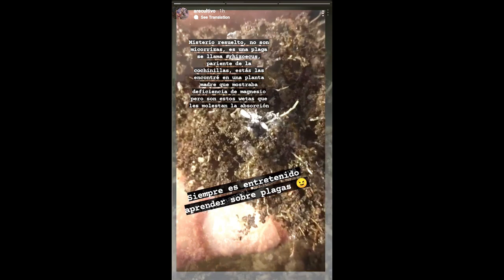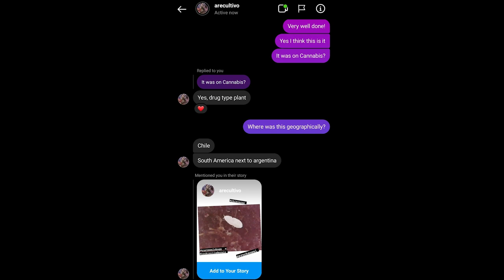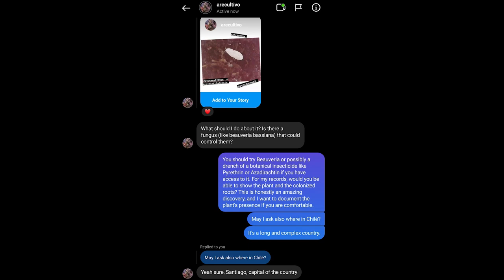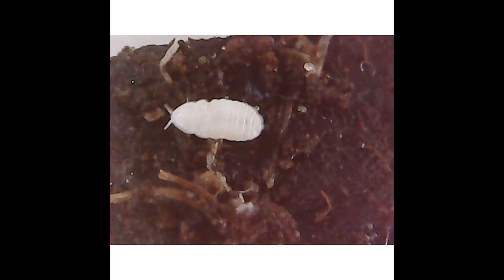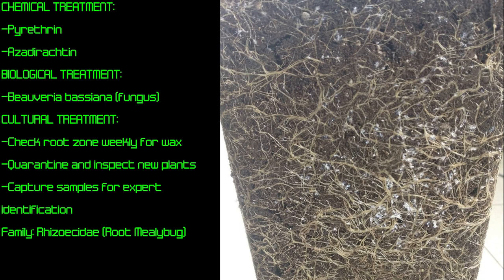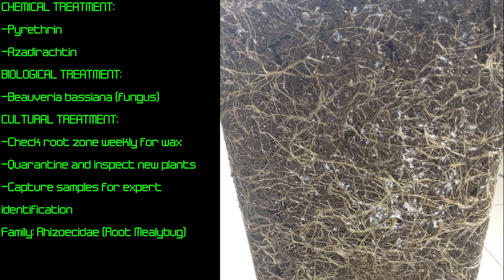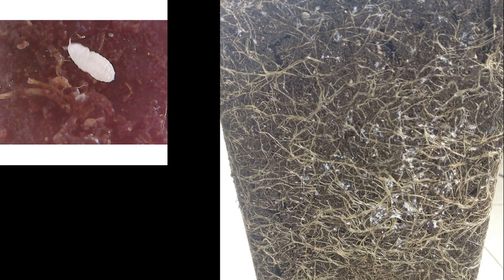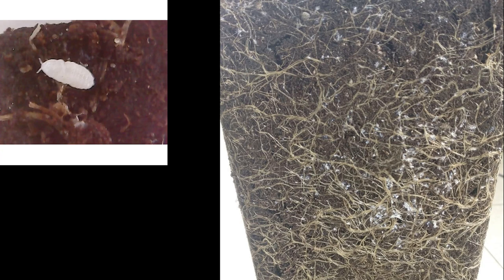I Identified a new pest! | Root Mealybug [Rhizoecidae] First Report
Update 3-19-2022: Cultivator utilized a hot water drip as described in "Root Mealybugs of Quarantine Significance in Hawaii" by Hara et al at the College of Tropical Agriculture and Human Resources:

Biorational Control
CTAHR research has demonstrated that hot-water dips are as effective as insecticides against mealybugs. Experiments showed that submerging potted rhapis palms in water held at 120°F (49°C) until the internal root ball temperature reached 115°F (46°C) was 100 percent effective in killing root mealybugs. Only minor phytotoxicity to raphis was observed, a chlorosis (yellowing) of older leaves. Drenching potted palm roots in hot water at 120°F for 15 minutes will not only control mealybugs but will also eliminate burrowing nematodes.